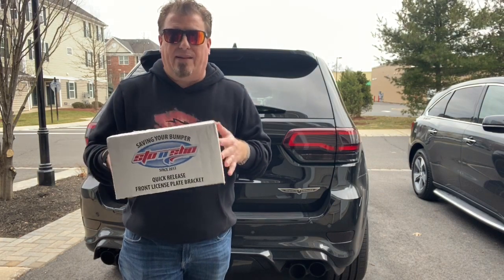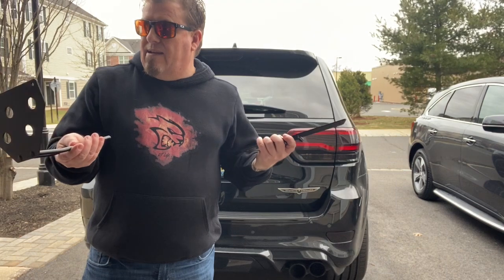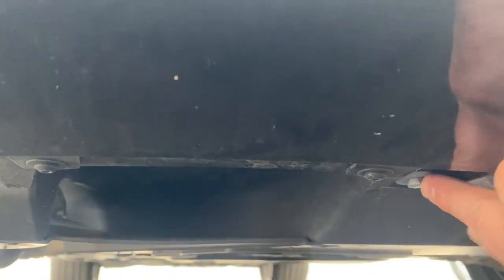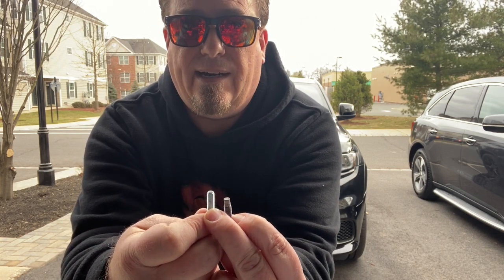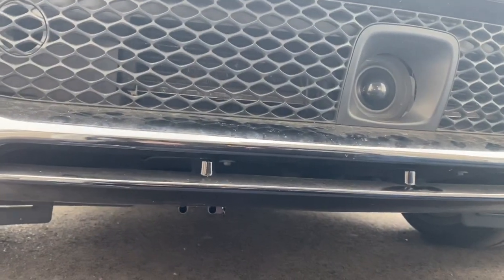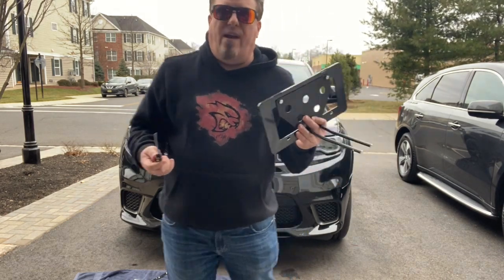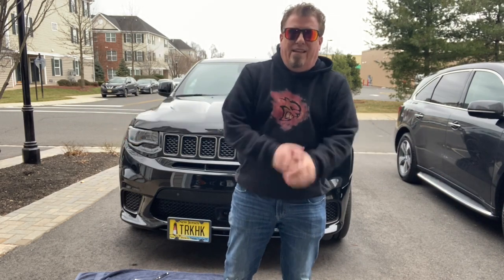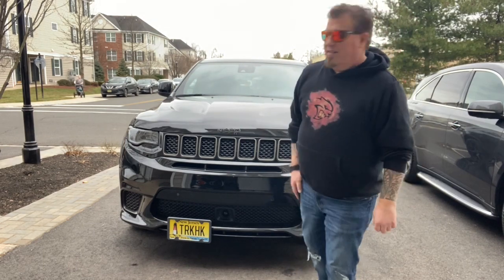STO N SHO Front License Plate for the 2018 - 2021 Jeep Grand Cherokee Trackhawk & SRT, Installation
STO N SHO , Quick Release Front License Plate Bracket for the 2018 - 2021 Jeep Grand Cherokee Trackhawk & 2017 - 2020 Jeep Grand Cherokee SRT. ,  Unboxing , Installation & Review.

Part # SNS110
Fits both 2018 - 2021 Jeep Grand Cherokee Trackhawk & 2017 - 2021 Jeep Grand Cherokee SRT

The STO N SHO aftermarket detachable front license plate bracket mounting system is manufactured in the USA using quality materials and parts. The front and base plates are precision laser cut and hand burnished. Each tube and rod is machine cut and hand cleaned. Each STO N SHO aftermarket detachable front license plate bracket mounting system is expertly hand welded and drilled. After it' s assembled the base plate welds are ground smooth. The bracket then receives a coat of high quality automotive trim black paint. The final step in the process is to install the pull pin and test the product. While the bracket may look simple in appearance, a lot of time and work goes into making each STO N SHO aftermarket detachable front license plate bracket mounting system to ensure you receive a quality product.

No Drilling Required - Install using existing holes.
Detailed installation instructions included.
All necessary hardware included.

Product Descriptions:
-Removal and installation of the front license plate is easy
-Requires only the pull of a spring loaded pull pin
-Remaining base plate is virtually undetectable

I’m Back!   I’m back with the Hellcat and a Hellcat powered Jeep Grand Cherokee

2018 , 2019 , 2020 Trackhawk & 2015 , 2016 , 2017, 2018 , 2019 , 2020 Hellcat content.
2011 , 2012 , 2013 , 2014 , 2015 , 2016 , 2017, 2018 , 2019 , 2020, 2021 Jeep Grand Cherokee content.